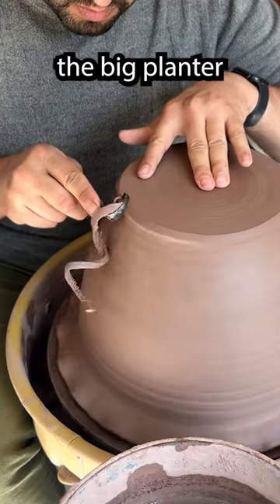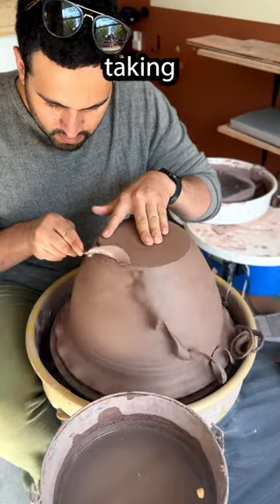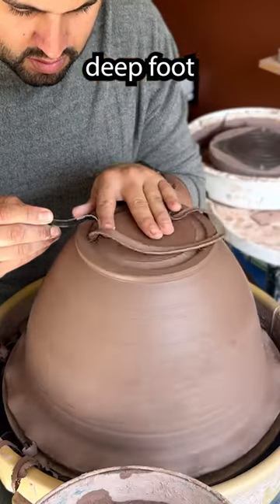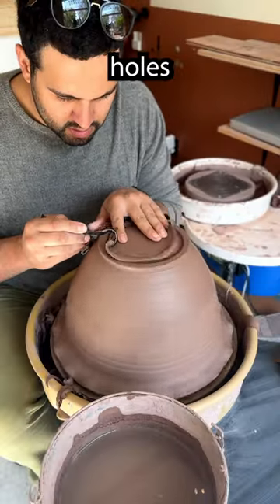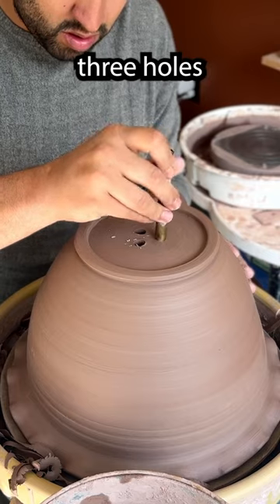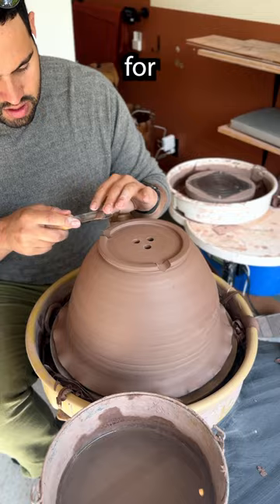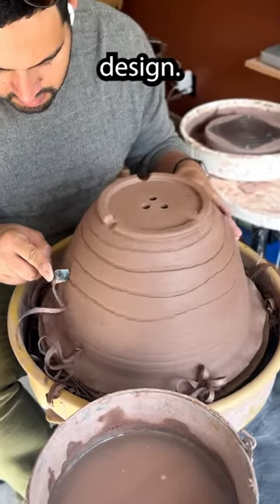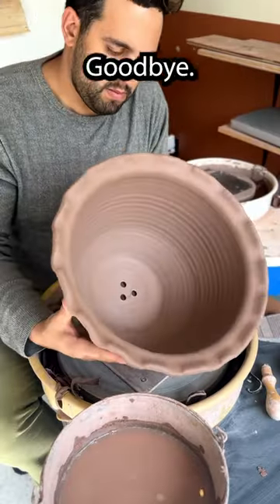trimming a planter😎Pottery